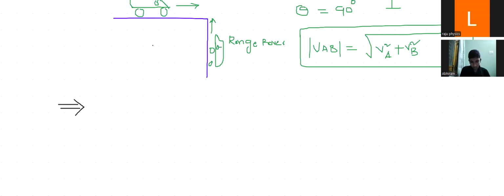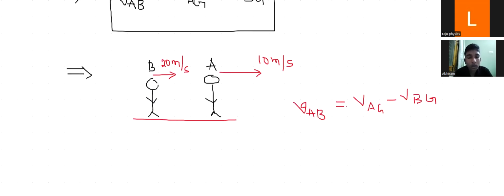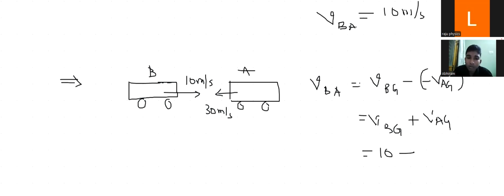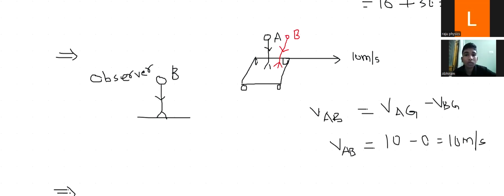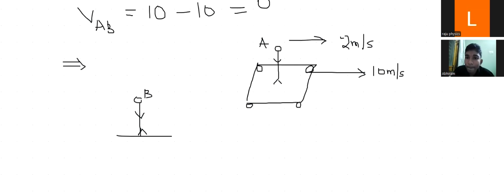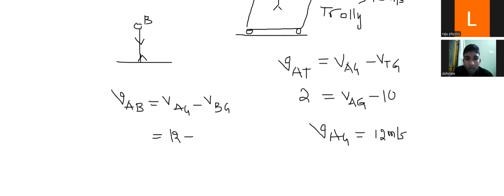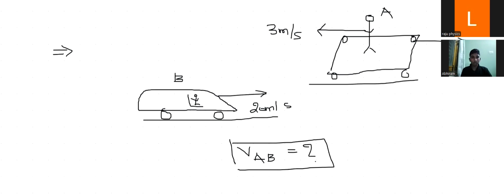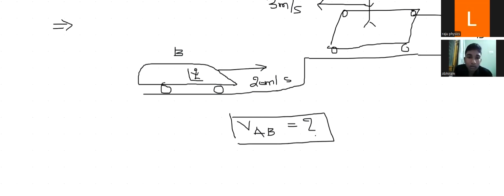Relative Motion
Motion in 1-D